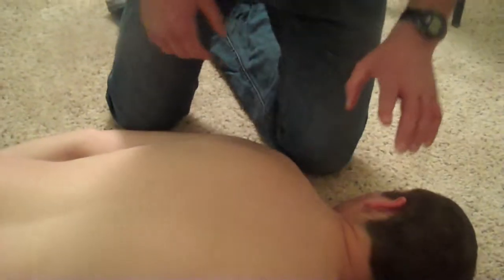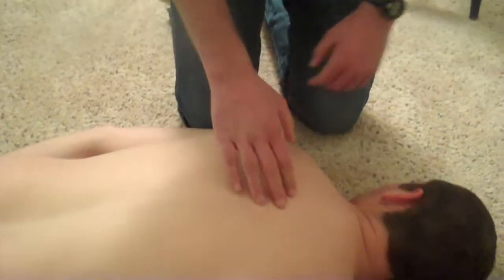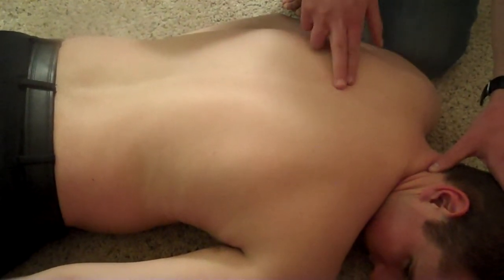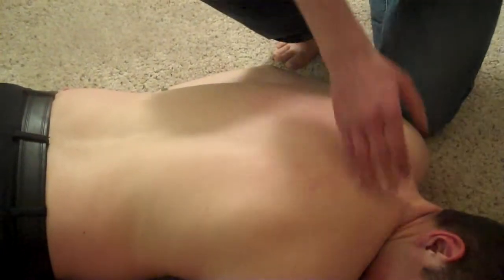Trunk Nerve Palpation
🏃 Want to move better every day?

Palpating the primary rami and sympathetic trunk.